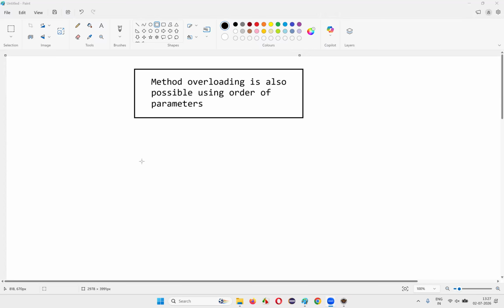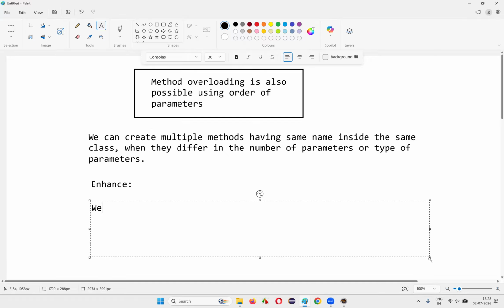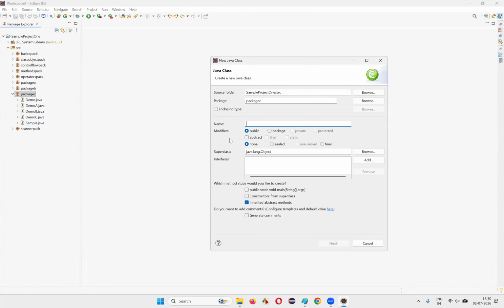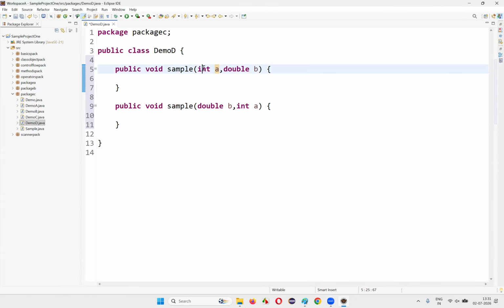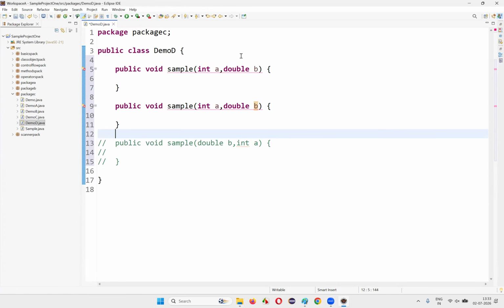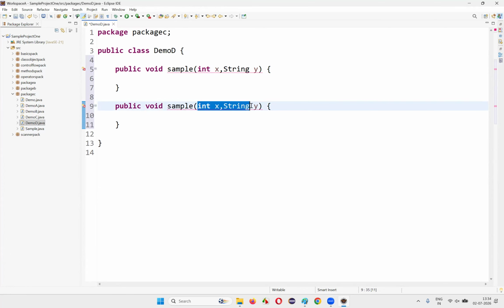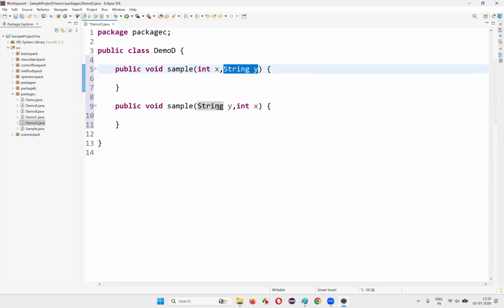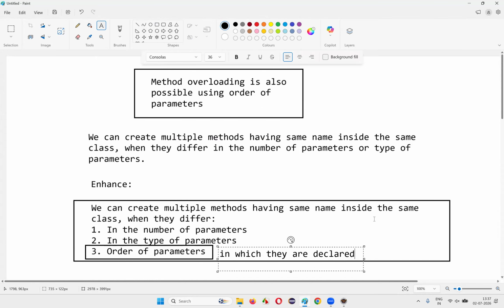253. Method overloading possible by changing order of parameters in Java (Selenium Java 2026)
In this video, you'll learn an important concept of Method Overloading in Java—how methods can be overloaded by changing the order of parameters.

Method overloading allows multiple methods with the same name in the same class, provided their parameter lists are different. Besides changing the number or type of parameters, Java also considers a method overloaded when the sequence of parameter types is changed.